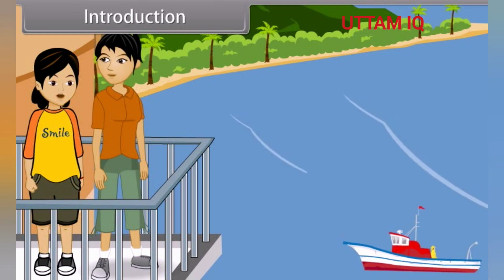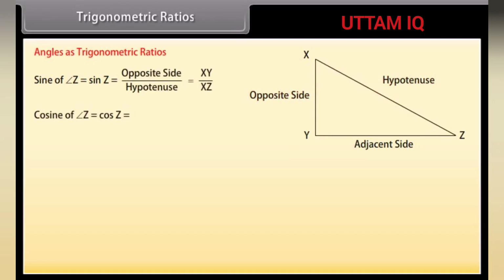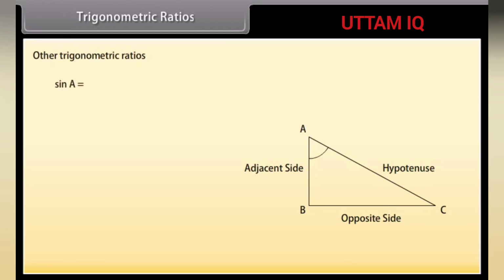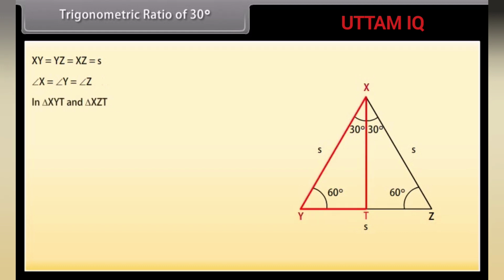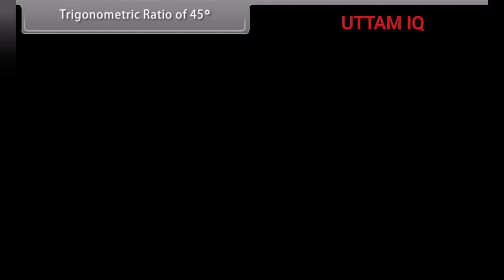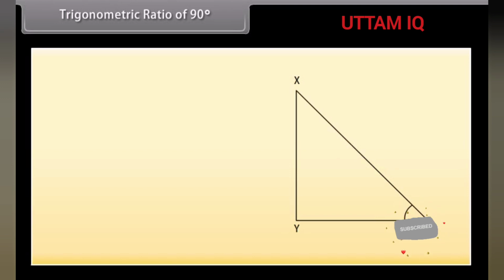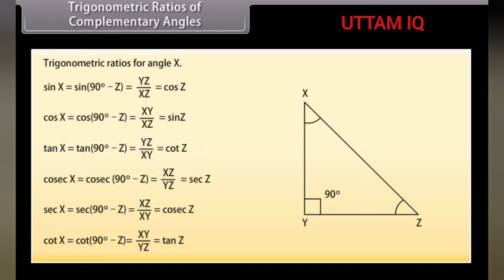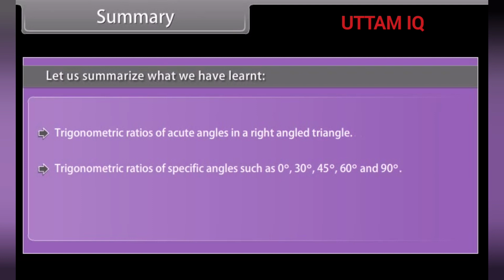Trigonometric Ratios | Class 10 Maths | Introduction to Trigonometry | NCERT 2022-23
Introduction to trigonometry class 10,Trigonometric ratios,basic trigonometry,basic trigonometry sin cos tan,class 10 maths,introduction to trigonometry,introduction to trigonometry class 10 solutions,right triangle trigonometry,trigonometric ratios sin cos and tan,trigonometry,trigonometry class 10,trigonometry for ssc cgl,trigonometry formulas,trigonometry functions,trigonometry ratios,trigonometry table,trigonometry trick,trigonometry tricks